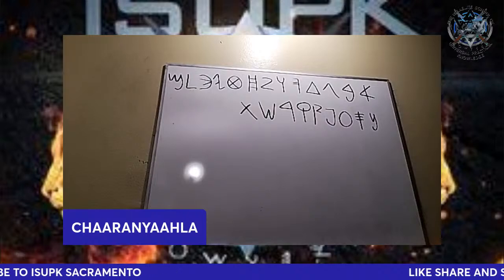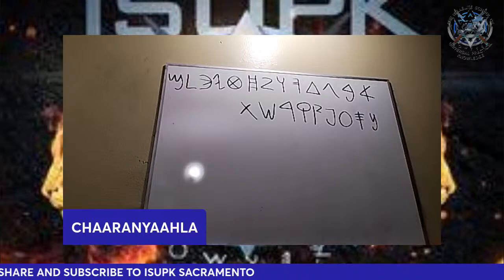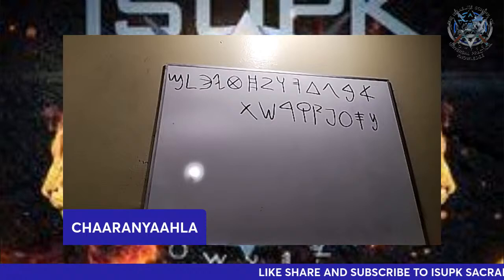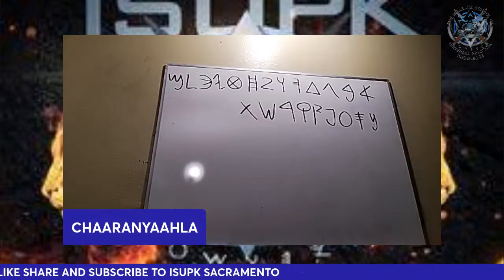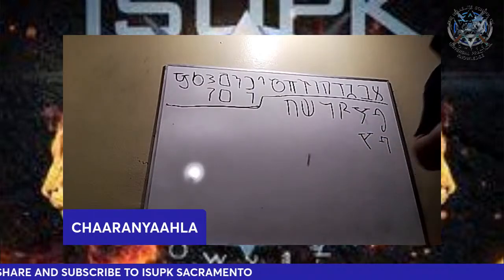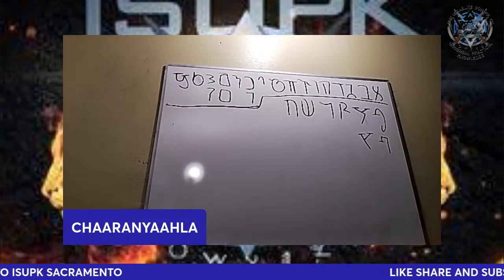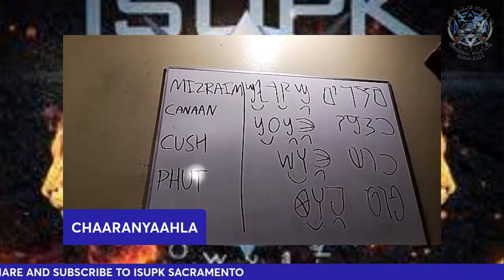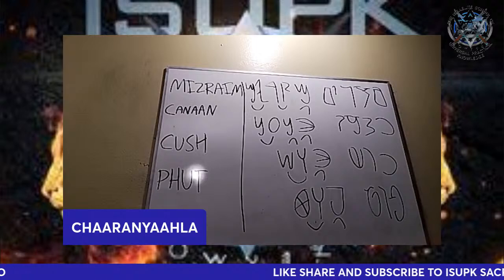FRIDAY NIGHT LASHAWAN QADASH CLASS